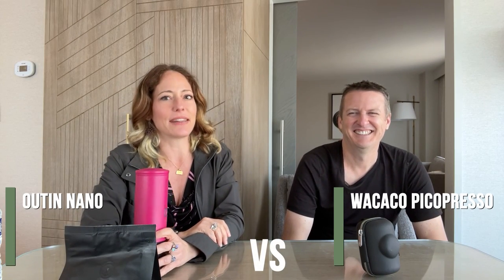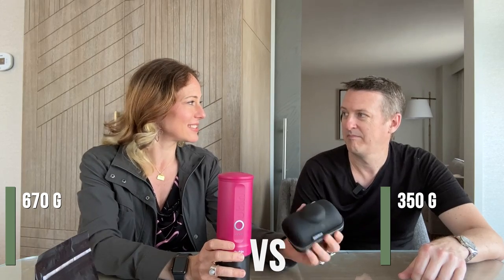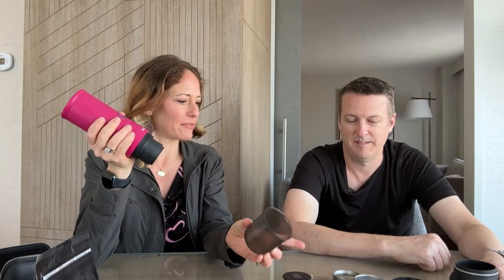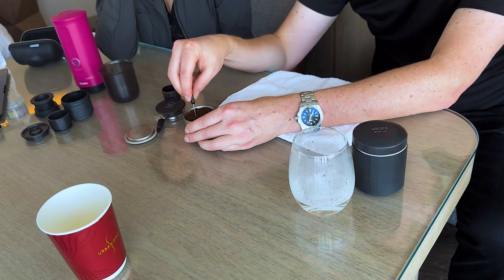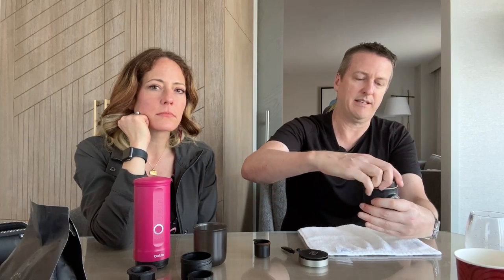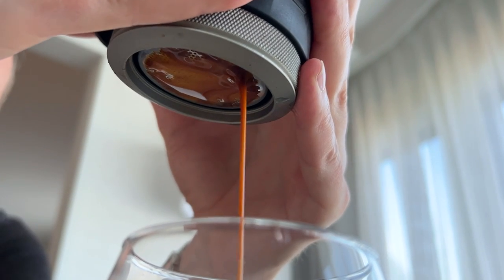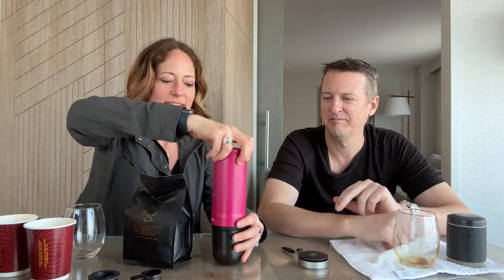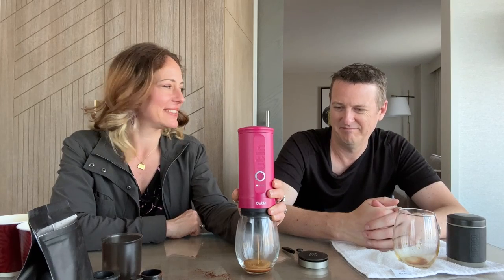Outin Nano vs Wacaco Picopresso - Which Portable Espresso Maker is Better for Travel? ☕️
🎧 Listen to Matt Bowles interview today’s most interesting digital nomads weekly on The Maverick Show podcast

Portable espresso machines
Travel espresso makers
Outin Nano
Wacaco Picopresso
Battle of the best portable espresso machines for travel
Nano vs Picopresso

Sometimes I  buy my own gear and review it. Sometimes companies send me gear for free in exchange for a review. If a company does send me free gear, it doesn’t affect my review/opinion of the product. My reviews are honest - if a product sucks, you'll know.